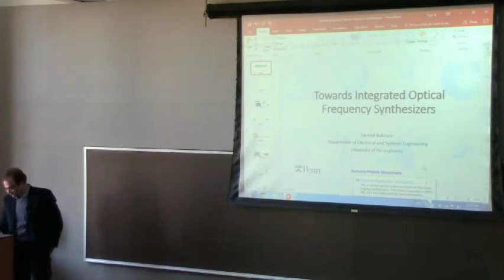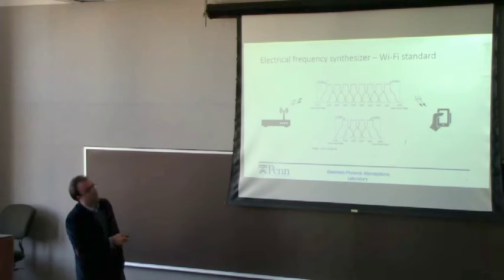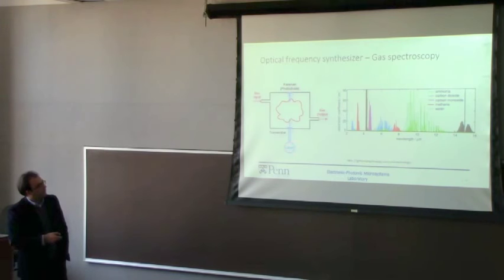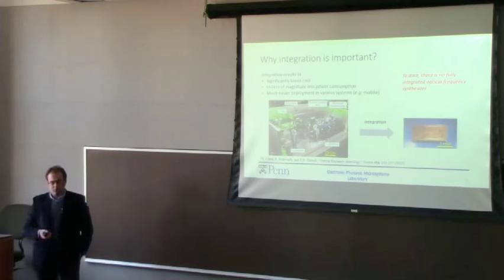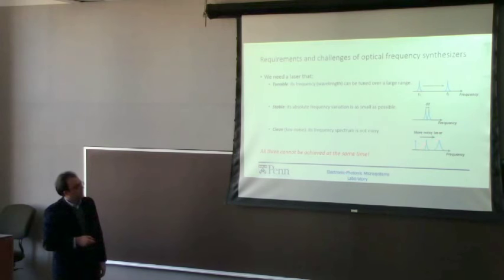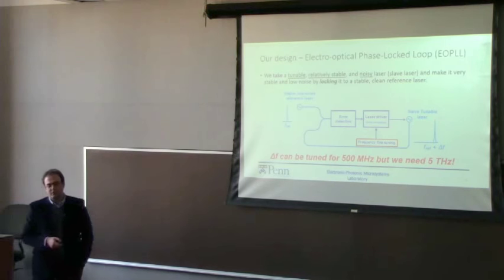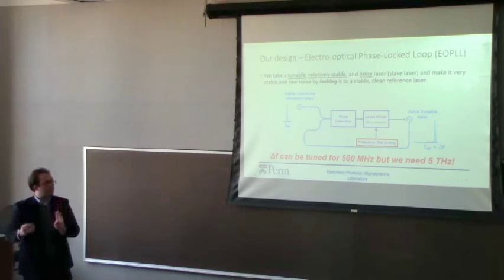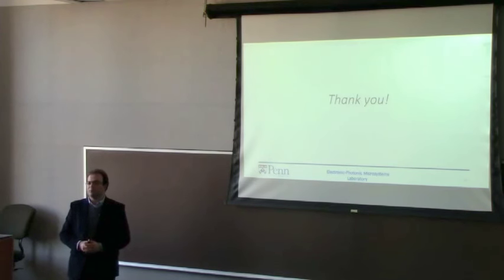Farshid Ashtiani's PhD Seminar 12 13 17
"Towards Integrated Optical Frequency Synthesizer"

Talk Info: Electrical frequency synthesizer integrated circuits have been extensively used in almost every communication and sensing systems. For instance, in every smartphone, these electronic chips play an integral role in receiving signals/data at different radio frequencies corresponding to different wireless communication standards that the device supports such as WiFi and LTE. Similarly, in optical domain, optical frequency synthesizers have many applications such as optical communication, spectroscopy, and frequency metrology. However, demonstrations of optical synthesizer have been mostly limited to bench-top systems rather than integrated implementation. Therefore, high cost, large size, and high power consumption have significantly limited their large-scale deployment. In this work, we present an integrated electro-optical phase-locked loop as one of the main building blocks of an optical synthesizer as well as demonstration of optical frequency synthesis. Benefitting from a standard silicon-on-insulator CMOS fabrication technology, this work is an important step towards implementation of low-cost, low-power, and reliable integrated optical frequency synthesizers.

Bio: Farshid Ashtiani received his B.Sc. and M.Sc. in electrical engineering from Sharif University of Technology in 2011 and 2013, respectively. Since 2014, he is pursuing his Ph.D. in Electrical and Systems Engineering at the University of Pennsylvania under supervision of Prof. Firooz Aflatouni. His research interest includes electronic-photonic integrated circuits and systems design.